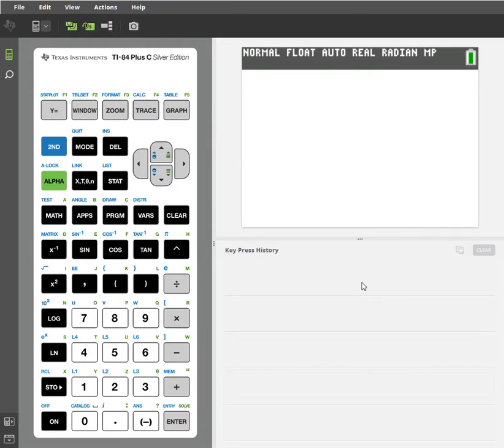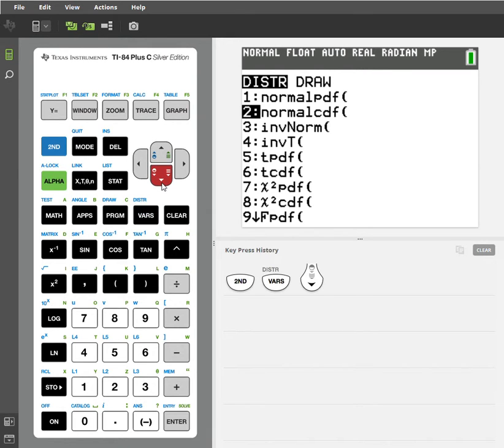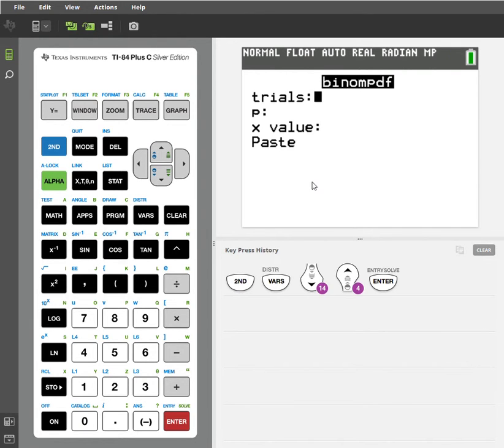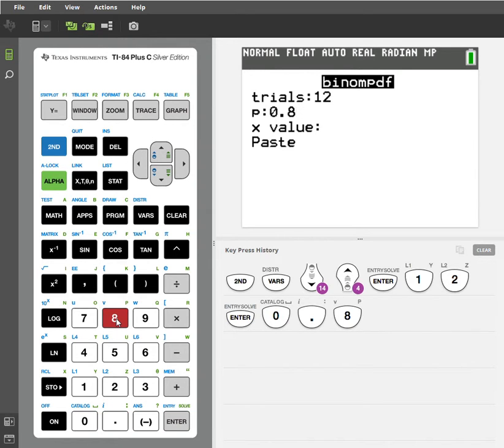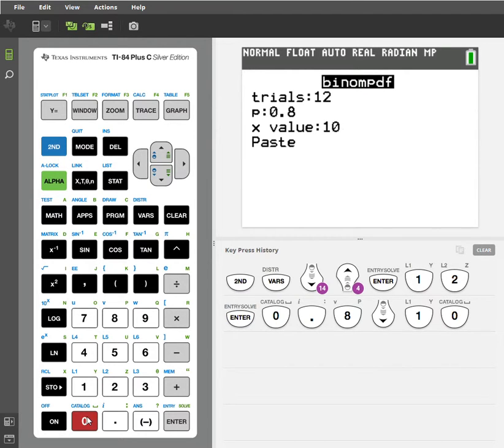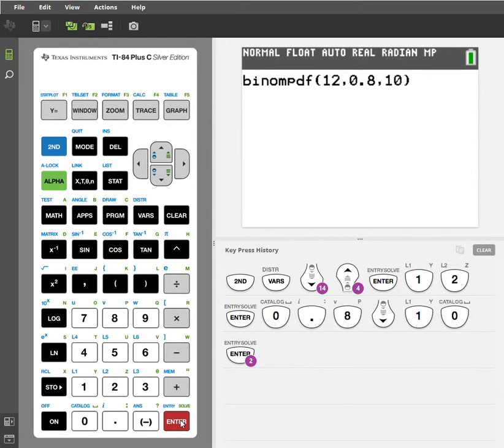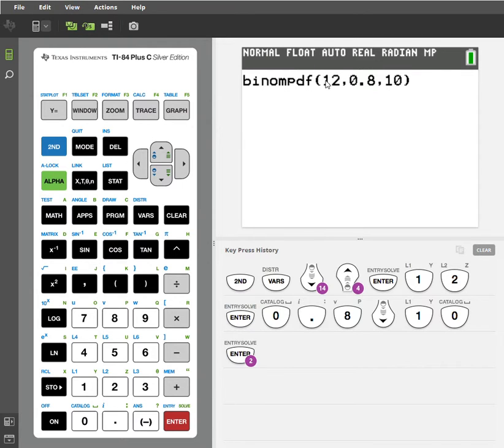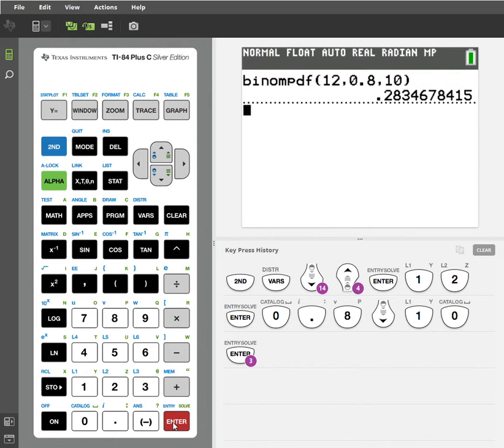binompdf on TI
Using your TI to find the probability of exactly x successes in a binomial experiment.